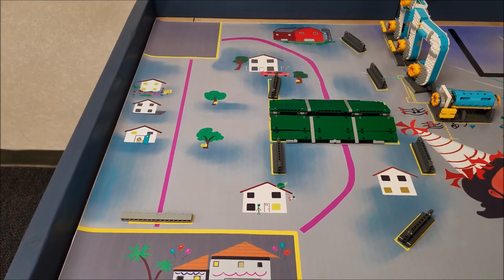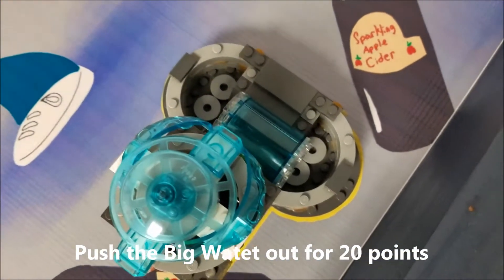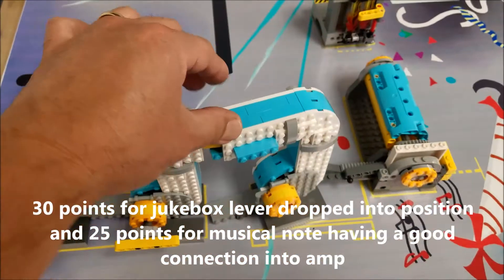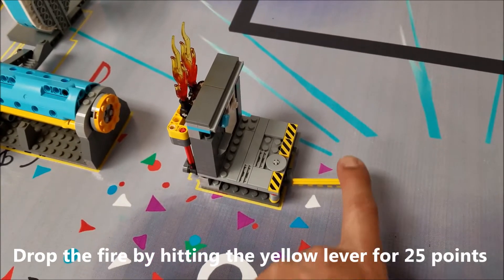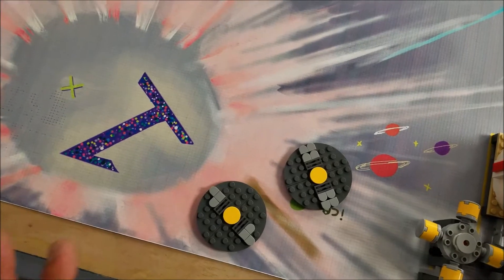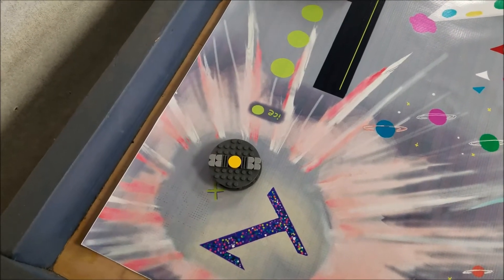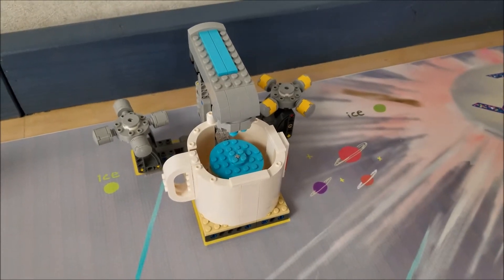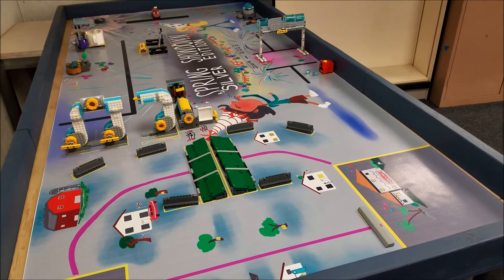"2018 Spring Showdown Competition Missions and Point Amounts Video"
Hey guys!!  My team is competing in the Spring Showdown Robotics Competition at Legoland and these are the missions and point values!  Hope you enjoy!!